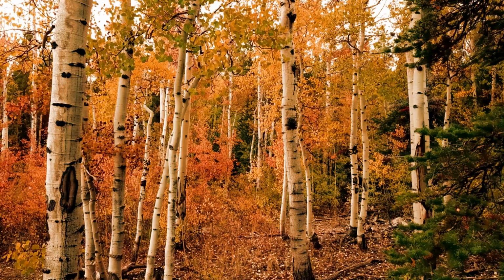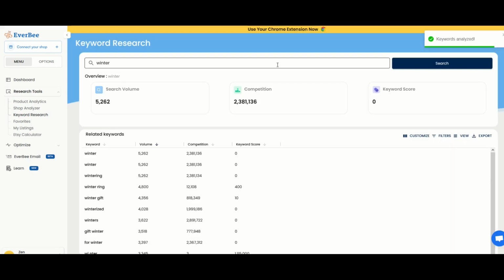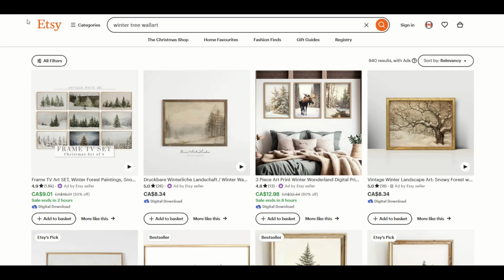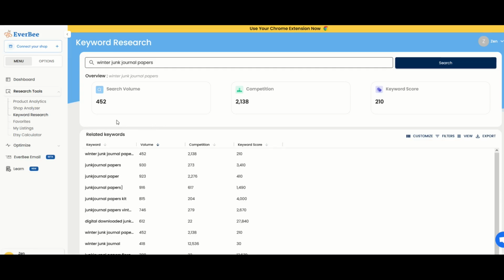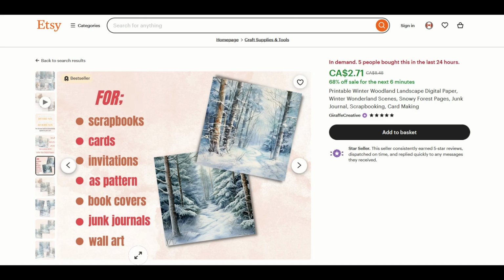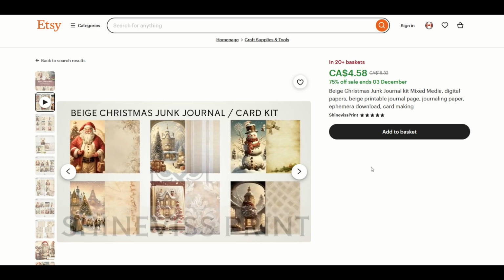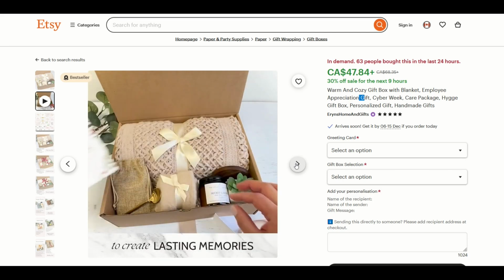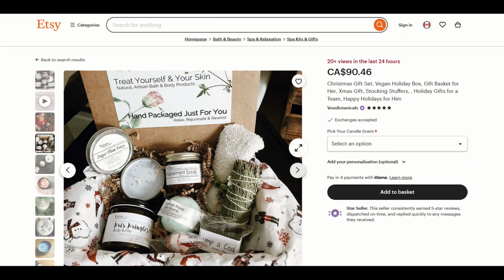3 Winter Niches That SELL on Etsy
If you are selling digital designs (like SVG and PNG files), print-on-demand products like t-shirts or even physical products that you make yourself, Etsy can be a great marketplace. In this video, I walk through 3 "winter" niches that actually sell.

This can be helpful even if you are not selling on Etsy - niche marketing can give you ideas on what keywords to use for print-on-demand sites or selling products on your own website.